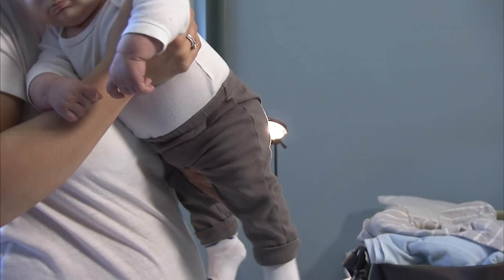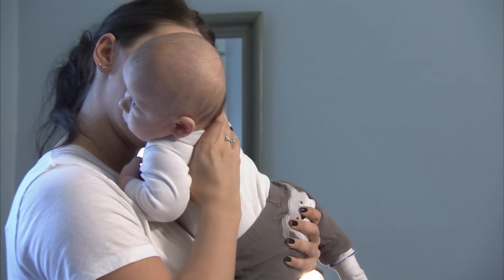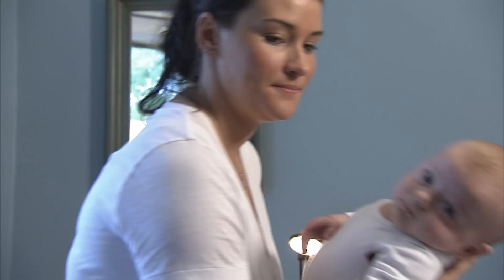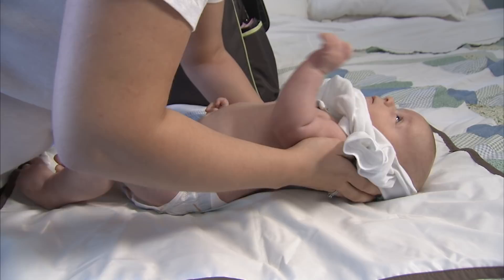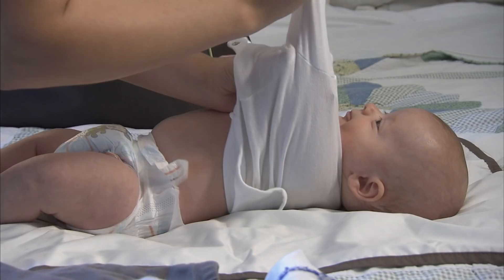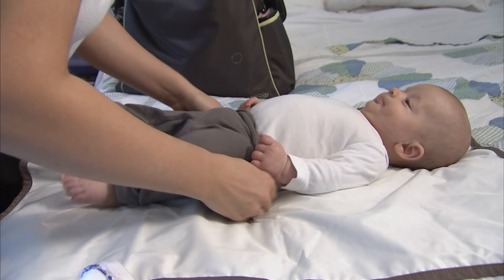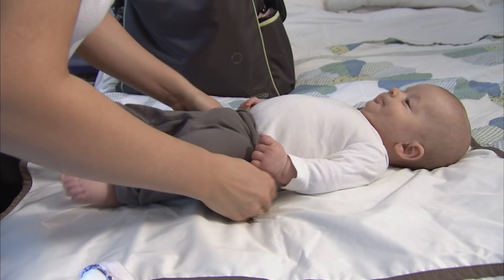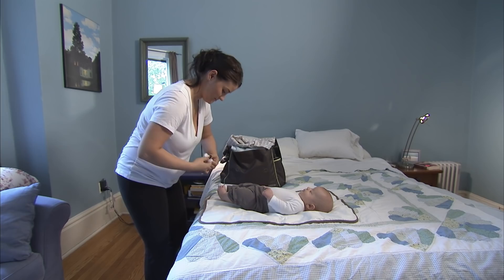How to hold and dress your newborn baby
When dressing your newborn, make them feel safe and secure. Watch this video to learn tips on how to hold and dress your newborn baby.

When you hold and dress your newborn baby, it's important that you handle them slowly and gently. You want to keep them safe and make them feel secure.

Keep his body close to yours and don't let his arms and legs dangle. Support his head and neck with one hand and his bottom and thighs with the other. Always support your baby's neck.

When you dress your baby, lay him down in a safe place with all of the clothes you need at hand to avoid distractions and falls.

When putting on a shirt or a sweater, start with your baby's head and then the arms. When taking it off, take the arms off first, then pull it over the head.

In the first few months, you'll need to do everything for him. Over time, your baby will be able to do some of the pushing and pulling himself.

Don't use shoes until your baby can walk. If you use them too early, shoes will interfere with foot development. Start with just booties and socks.

When dressing your baby to go outside, put on the same number of layers an adult would need for the weather. In winter, your baby needs a hat to protect his head against heat loss. Try to resist the urge to overdress your baby in the summer.

• When you pick up your newborn, hold their body close to yours and with their neck supported.
• Dress a newborn lying down.
• Keep clothing and booties within arms' reach.